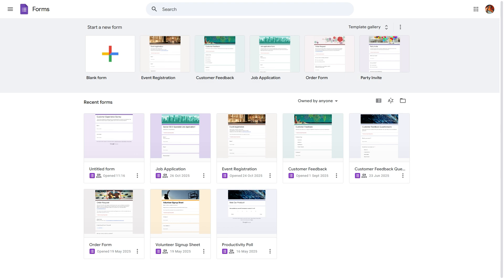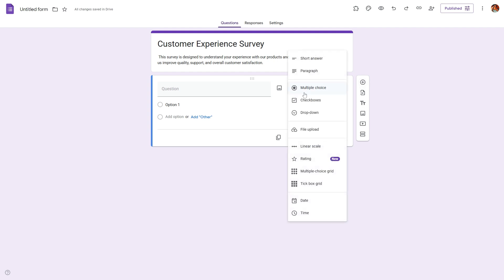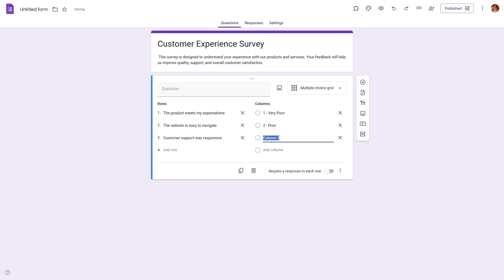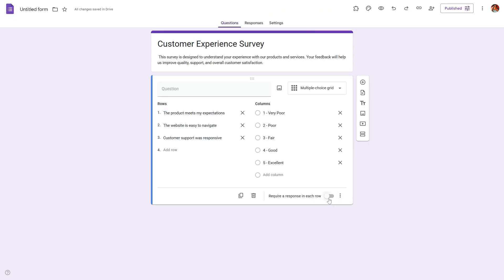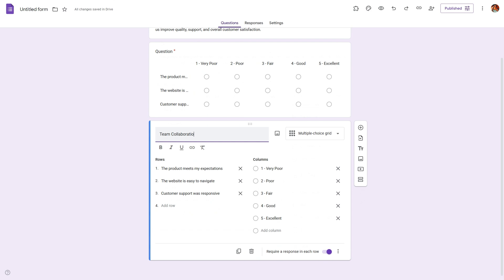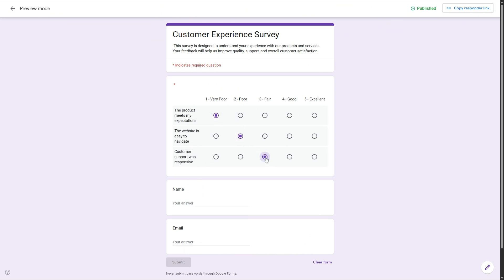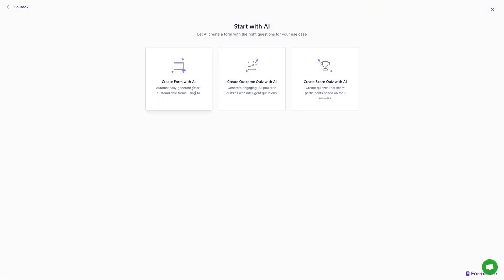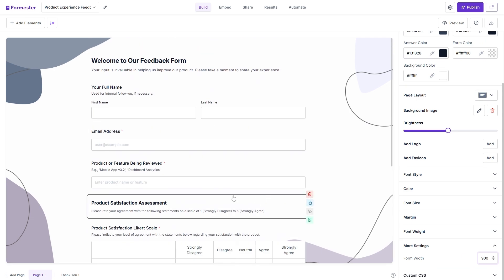How to Make a Likert Scale in Google Forms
If you’ve ever wanted to collect feedback or measure opinions in a structured way, this video is for you.

In this video, I’ll show you how to create a Likert Scale in Google Forms. A Likert scale measures how much people agree, disagree, or feel neutral about a statement, this is useful for collecting opinions, measuring satisfaction, and analyzing overall sentiment.